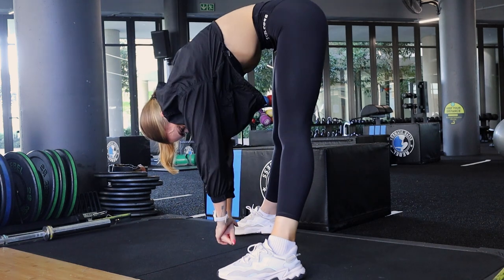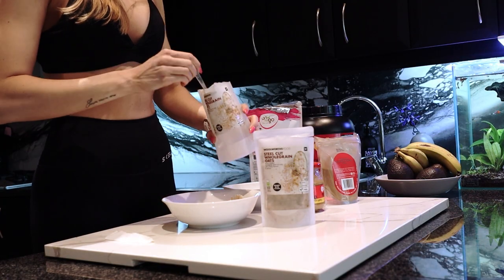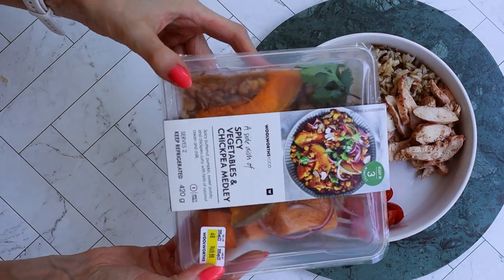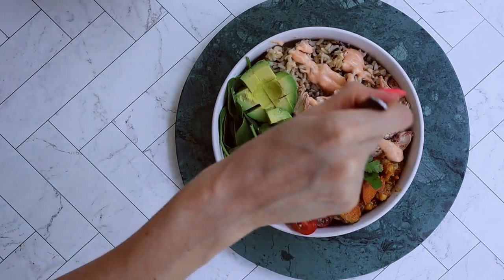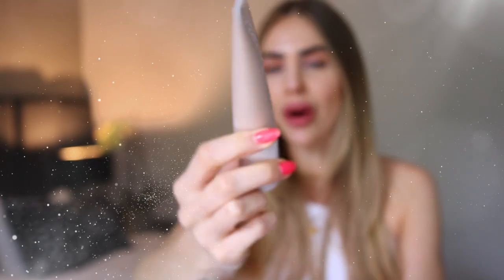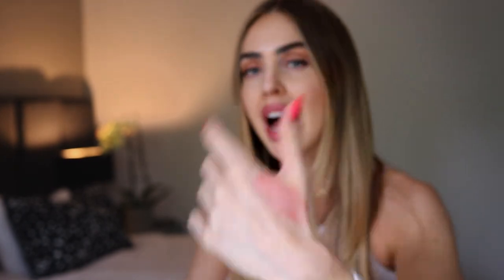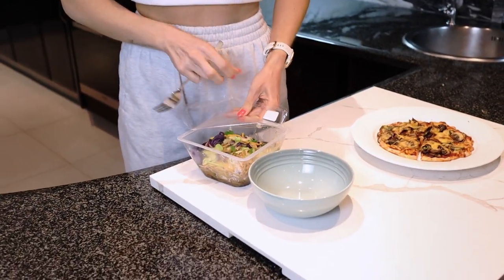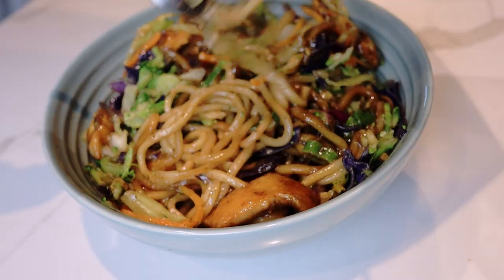1800 Cal Full Day Of Eating - Convenience Meal Style 🔥 NO Cooking edition!! SA Girl 🇿🇦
Let's be honest - we all wish we had the luxury of spending hours in the kitchen, bringing out our inner Nigella Lawson. (Flip, I used to be obsessed with her - kinda still am 🤣)

We're all hustling out there and if we can save time - we are smiling!!

So today I am coming at you with a full day of eating where I did not cook a damn thing! I want to show you how you can still eat nutritious, high-protein meals without having to slave in the kitchen!! (Woolies coming through 🤣)

We often use 'no time' as an excuse to reach for fast food (ala KFC dunked wings) - when in reality we can whip something up in a couple minutes that will get us vibing and thriving! AND moving toward our lean bod goals!

So I hope this gives you some fab meal ideas and shows you that you CAN make fat-loss food - fast food too!! :)

PS. Also sharing my own body goal update & two of my new beauty faves!

For more Low Calorie, High Protein Recipes, check out my LEAN GIRL Kitchen Coach - The Ultimate Low Calorie High Protein Recipe Hub with 400+ Calorie & Macro Counted Meals Designed for fat-loss